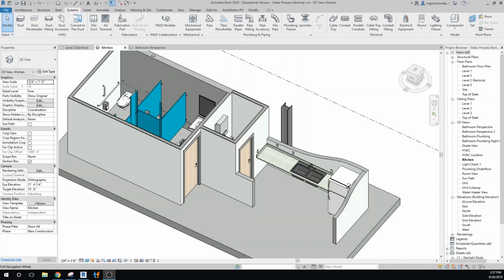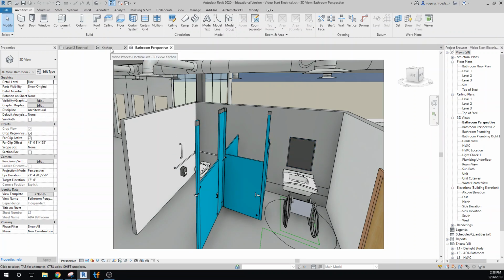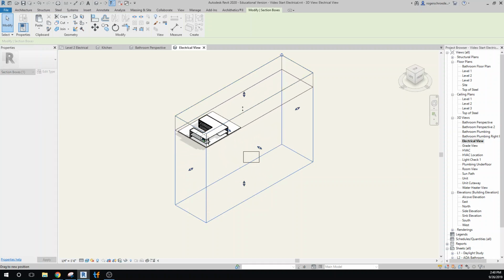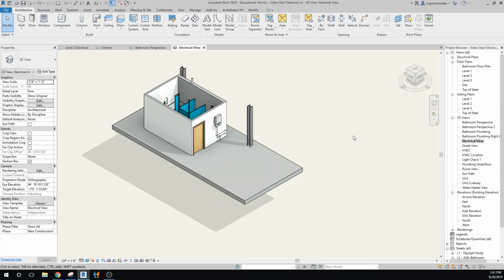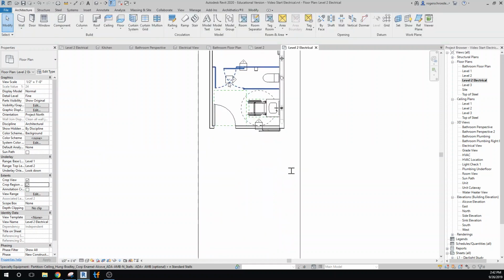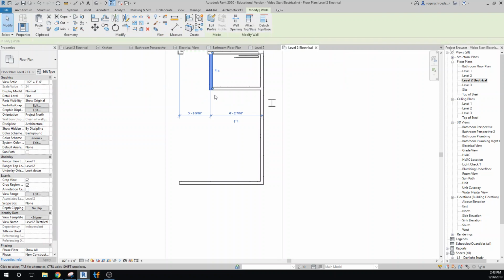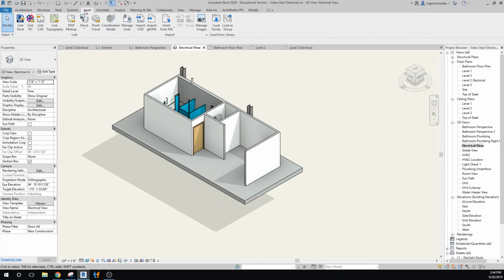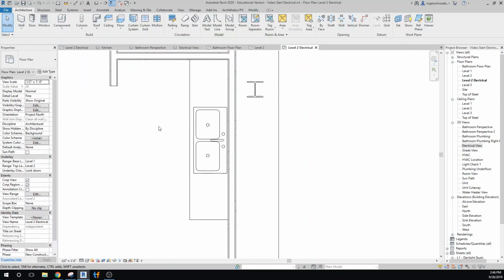ECM7 2 Start a Layout 9min